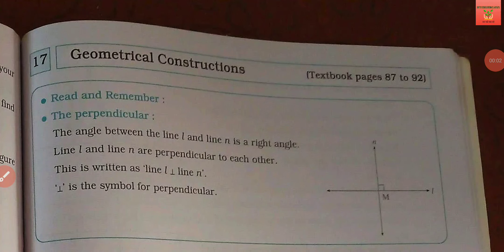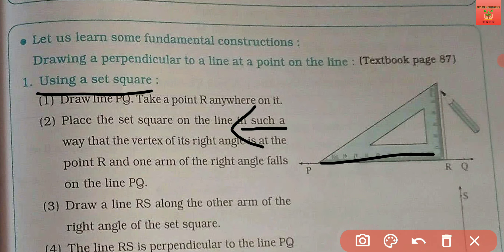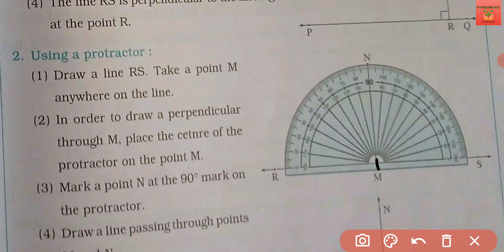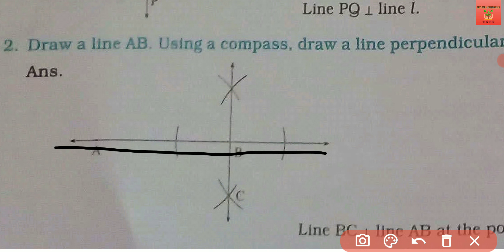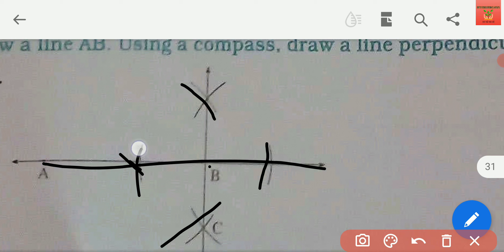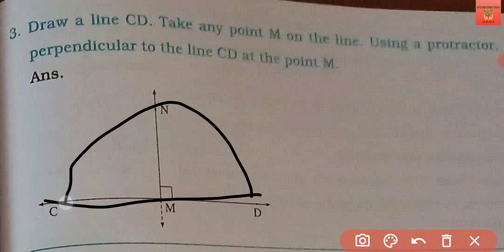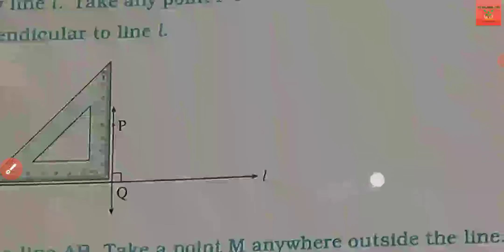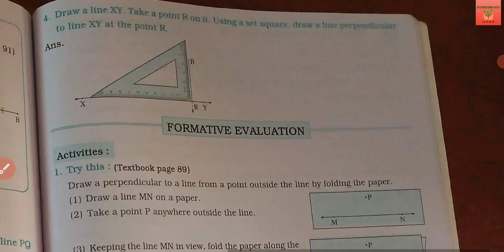Std. 6 Maths Lesson 17 Geometrical Constructions Practice Set 39 to 40 Digest's Workbook Answers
to 40 Digest's Workbook Answers